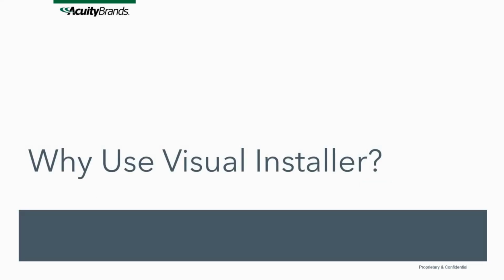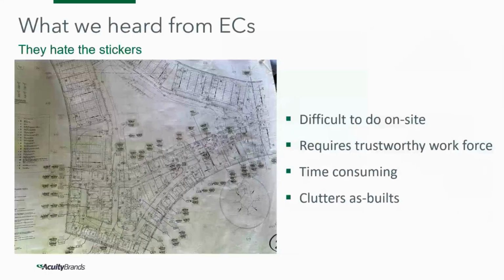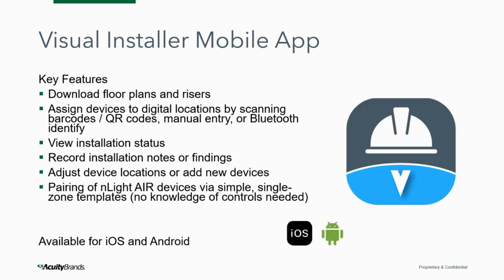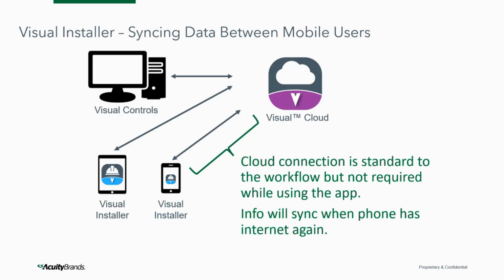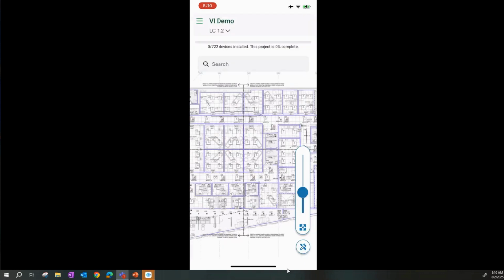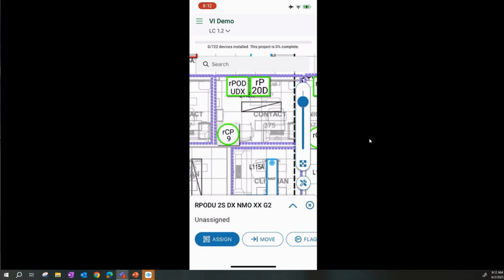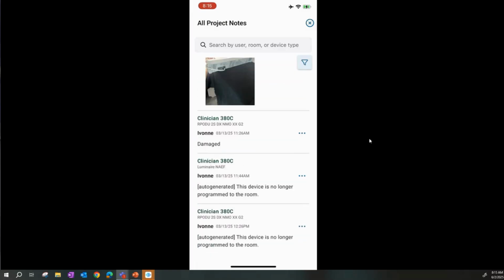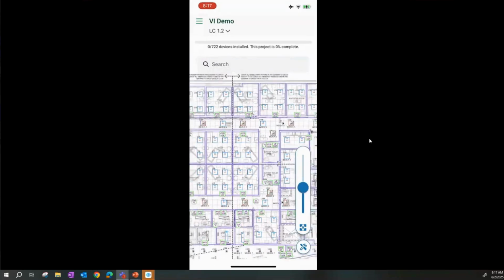Mar Vista Presents: Visual Installer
The Visual™ Installer mobile app streamlines lighting control installation and as-built workflows. Using project floor plans and risers that are made available in the app, users scan lighting control devices to capture real-time installation status, exact device locations, and design changes. In addition, the Visual Installer app also serves as a real-time collaboration tool for other project stakeholders, such as construction managers, project owners, and installers. The Visual Installer mobile app gives you the ability to provide quality as-builts while saving time and related costs on your projects.